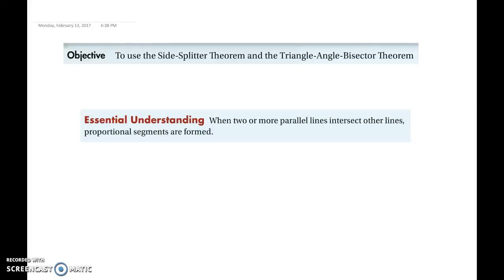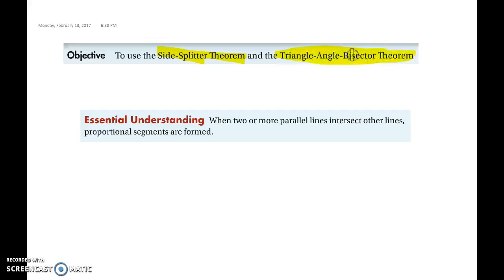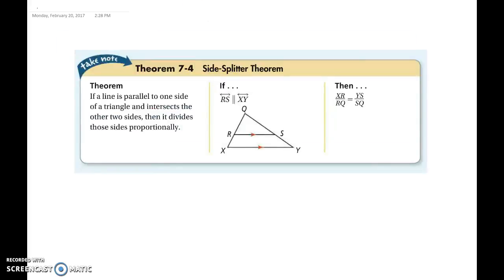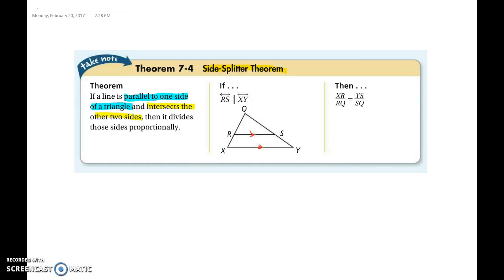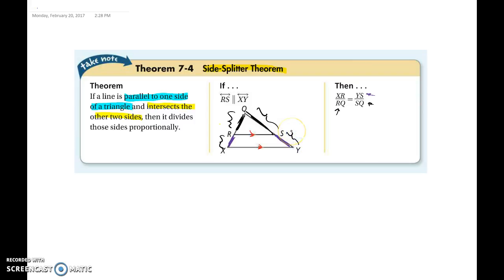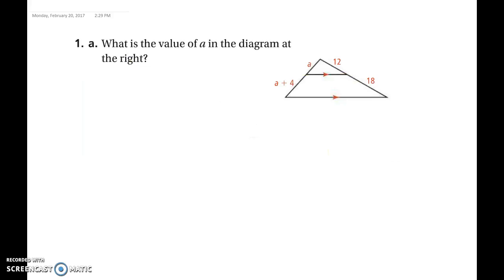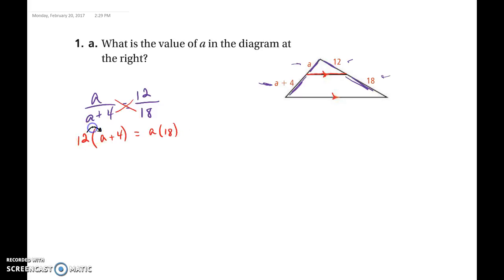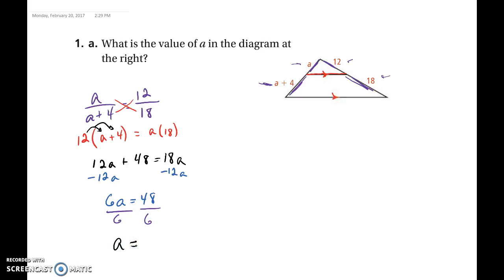G7.5.1 - Side Splitter Theorem